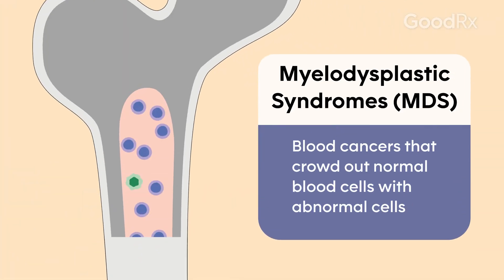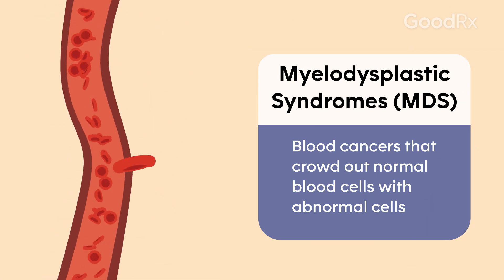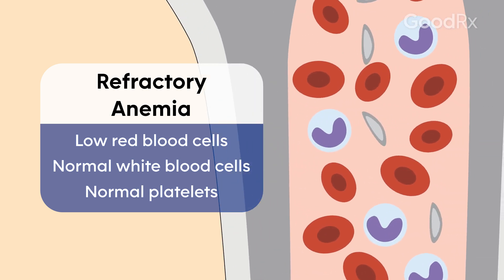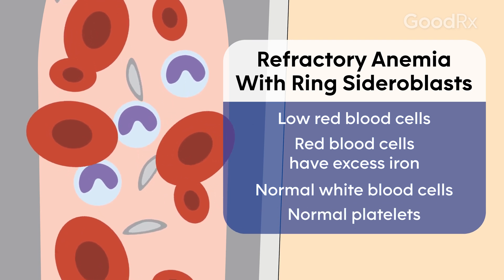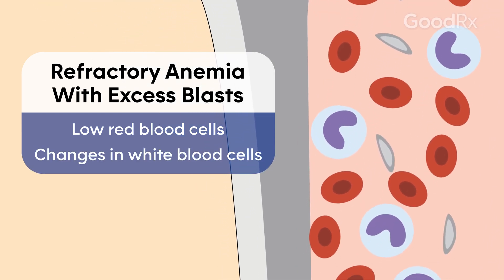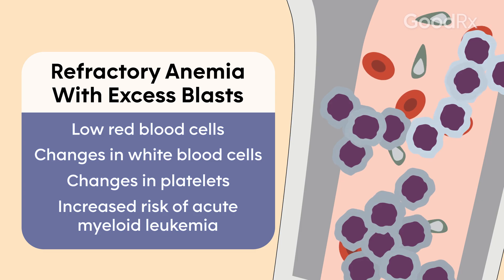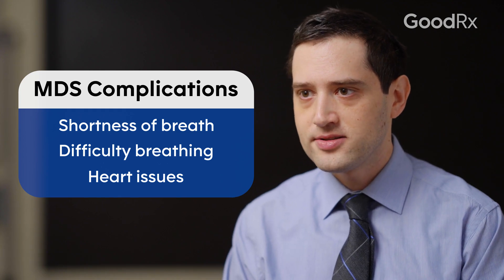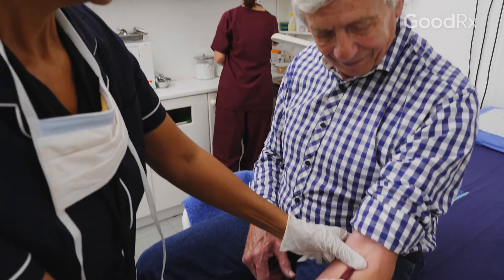Understanding Myelodysplastic Syndromes (MDS) and Anemia | GoodRx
Many people associate anemia with not getting enough iron in your diet. However, there are many possible causes of anemia. One of those causes is called myelodysplastic syndromes, or MDS. In this video, learn what MDS is, according to Jonathan Feld, MD, Hematology Specialist at The Mount Sinai Hospital in New York City.